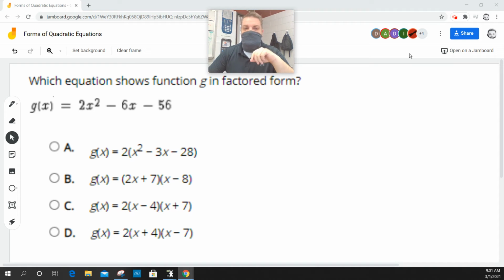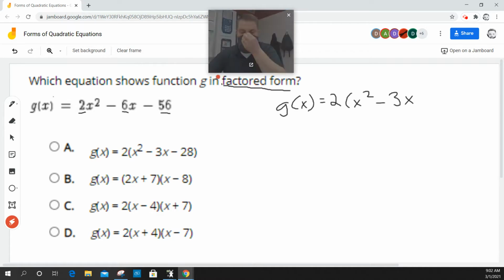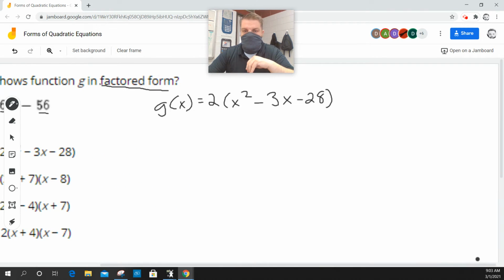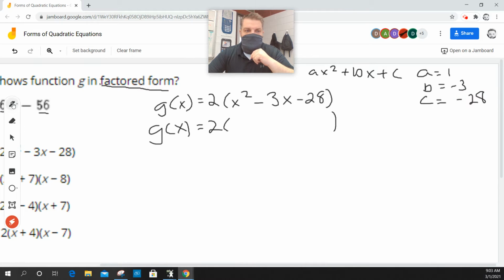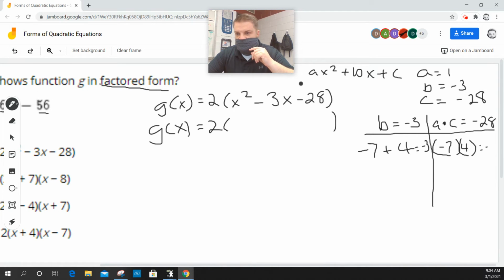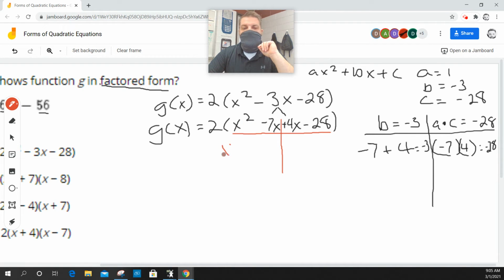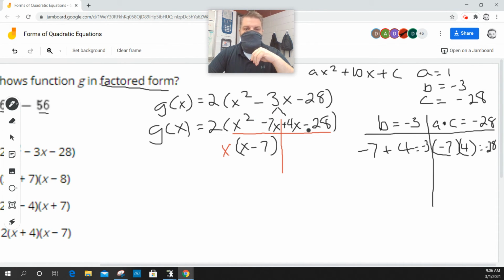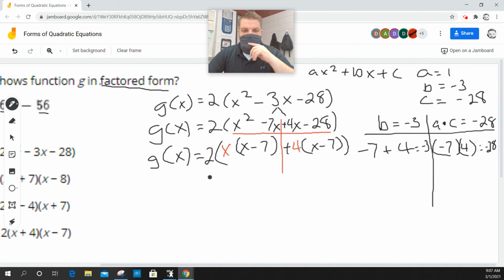Algebra 1B Forms of Quadratic Relationships Example 10